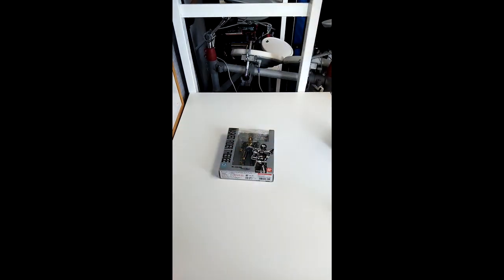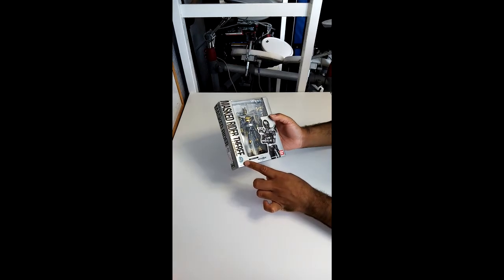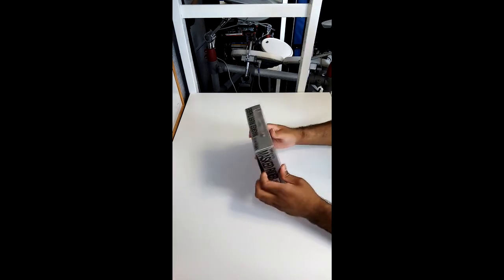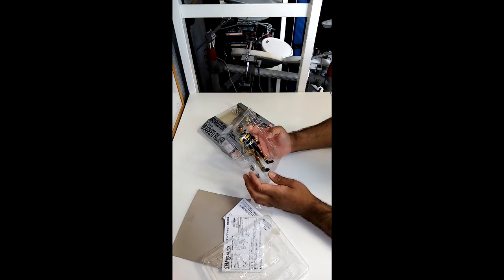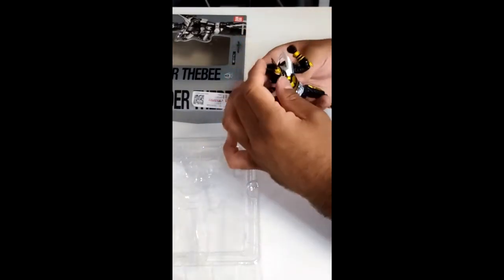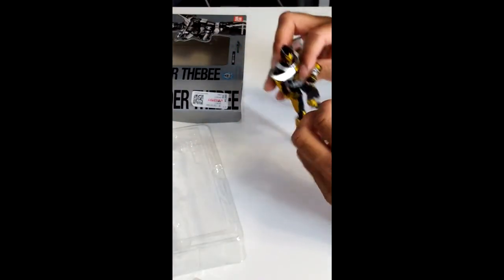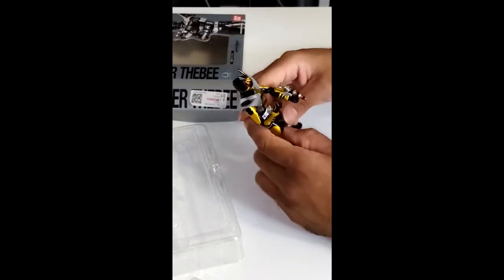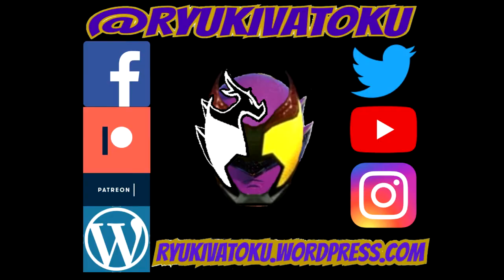Toku Unboxing S.H.Figuarts Kamen Rider THEBEE (From Kamen Rider Kabuto)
[RyuKiva] Hello everyone on the internet!
Another old figure from an old series, as in the figures are as old as the series itself, baring in mind there weren't too many rider figuarts prior to Kabuto's release, don't mention other superhero franchises, but this is THEBEE!